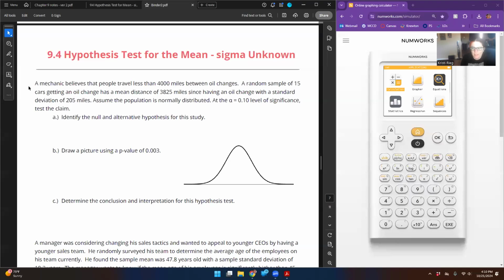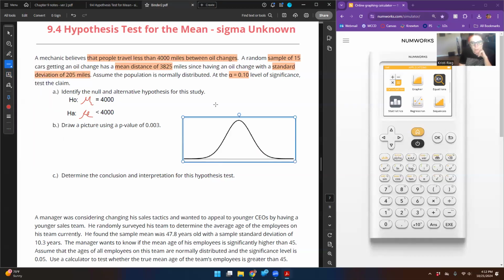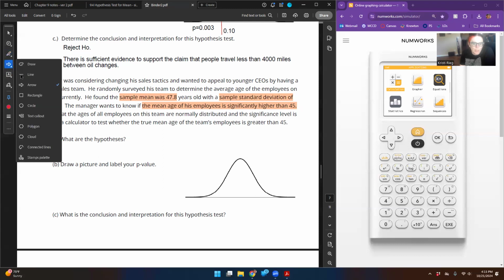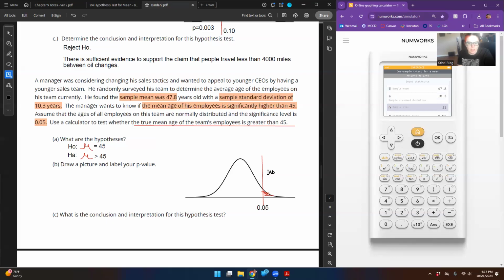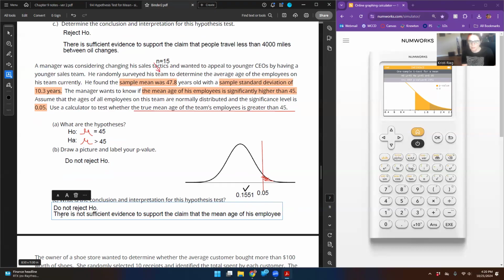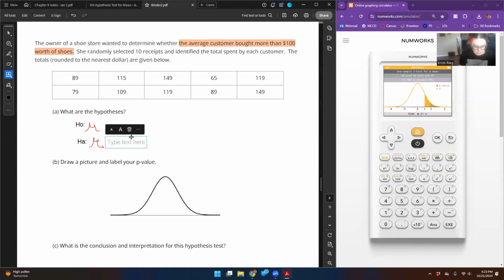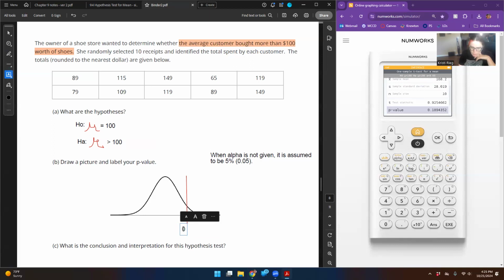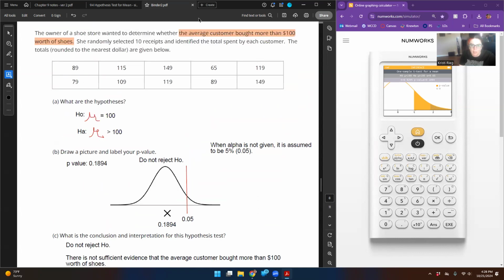9.4: HT for Mean - sigma Unknown